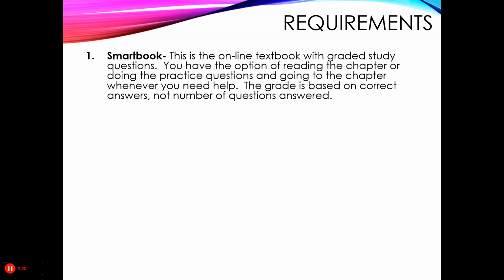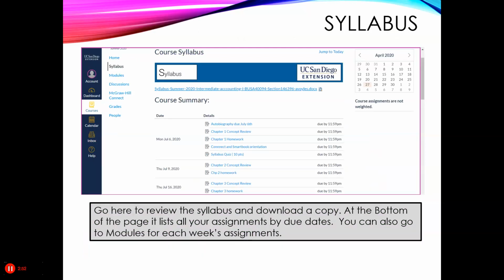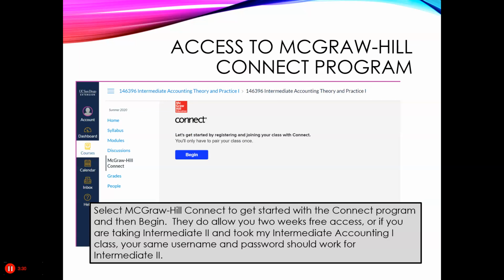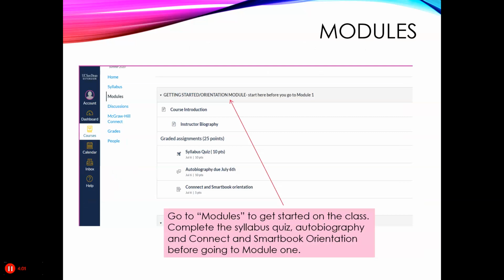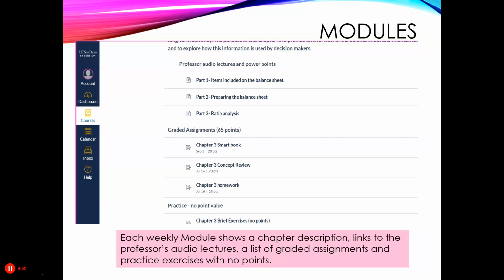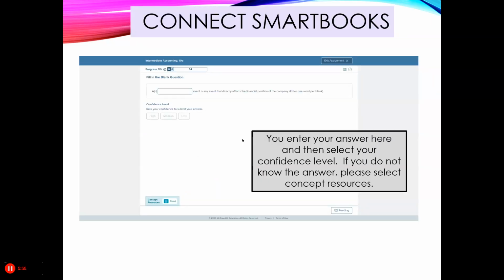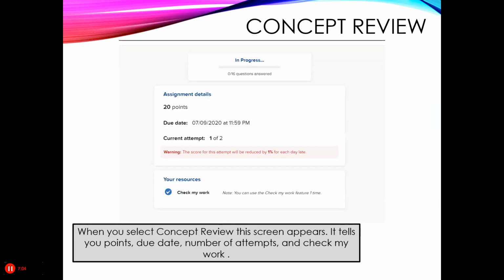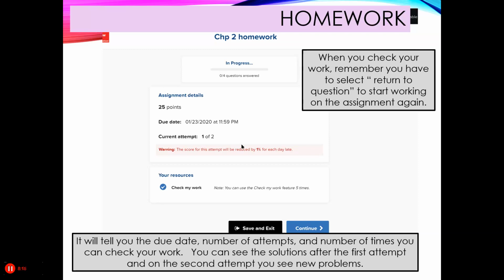Inter accting i ii UCSD